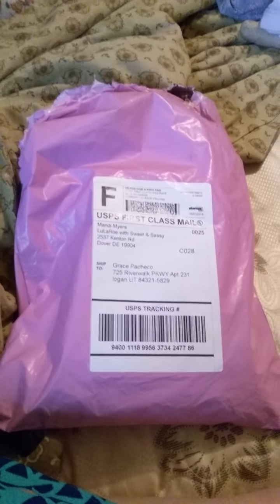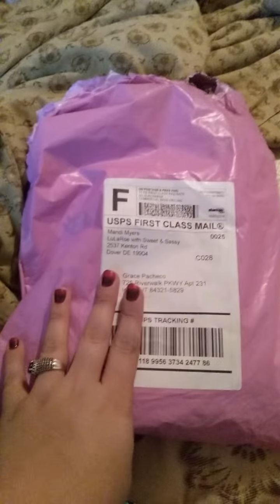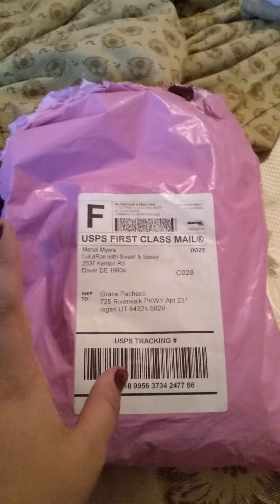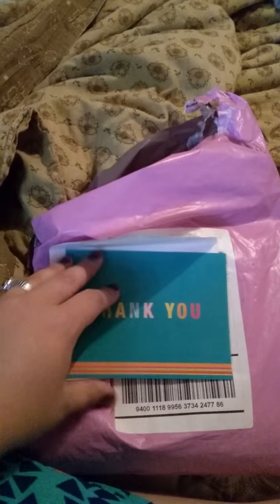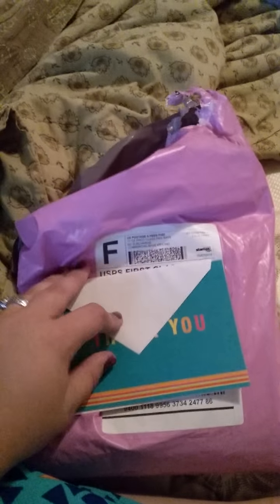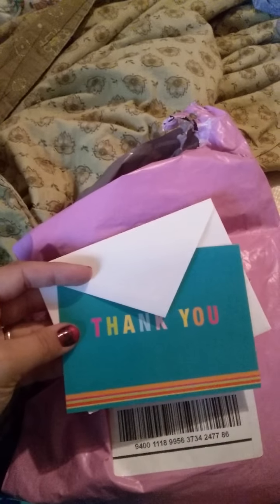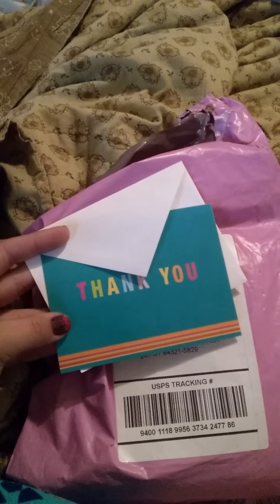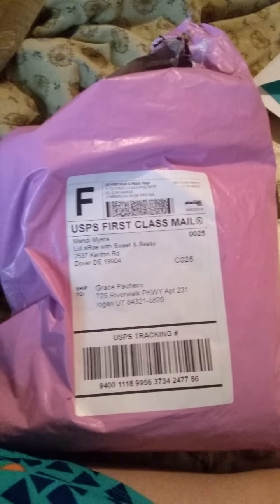My new LuLaRoe goodies!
New LuLaRoe goodies came in the mail! What do you think of this cute packaging??

Check me out on all of these social media sites listed below!
Pinterest LLRGRACEPACHECO
Periscope @lularoegracepacheco